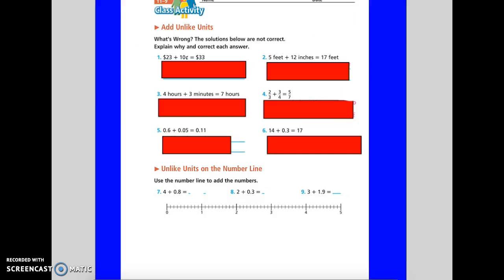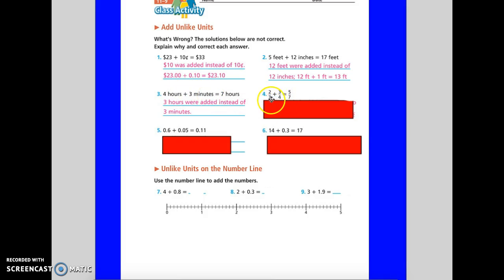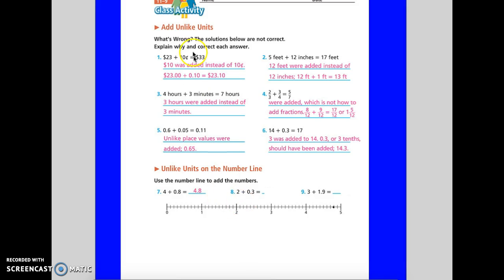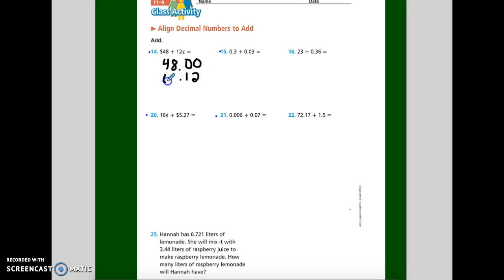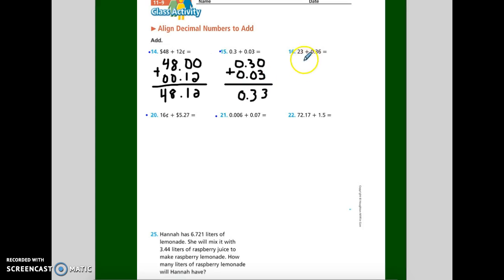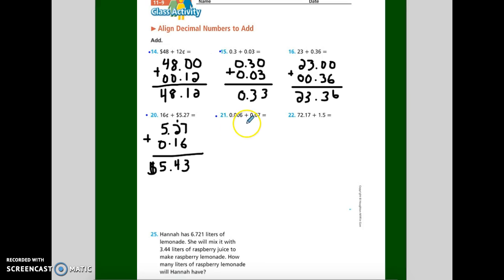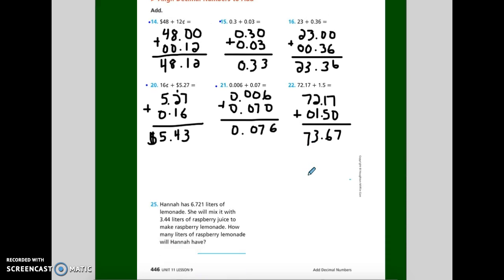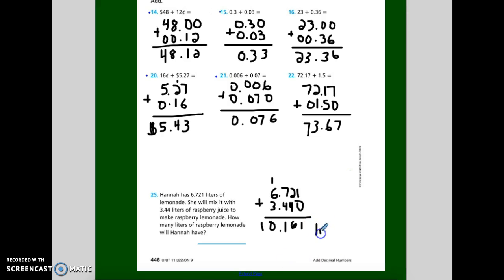11.9: Add Decimal Numbers